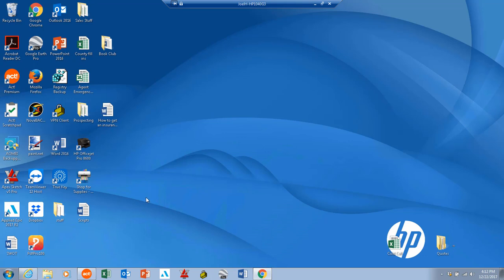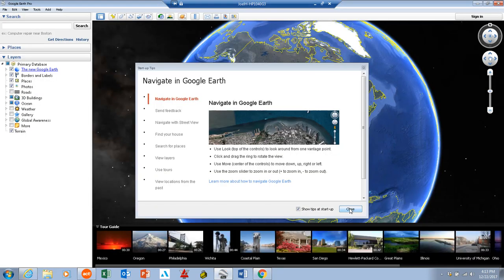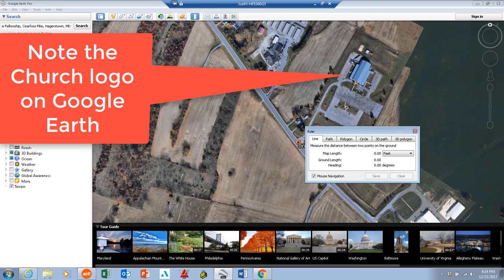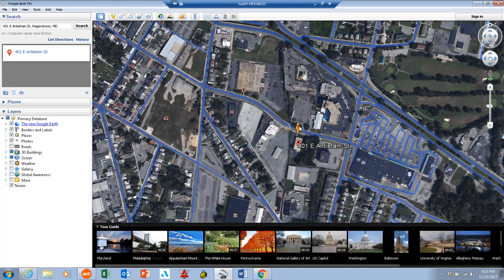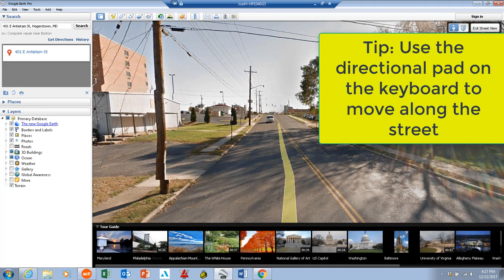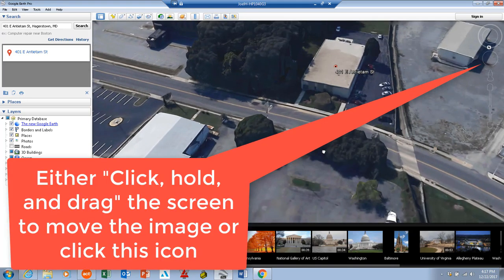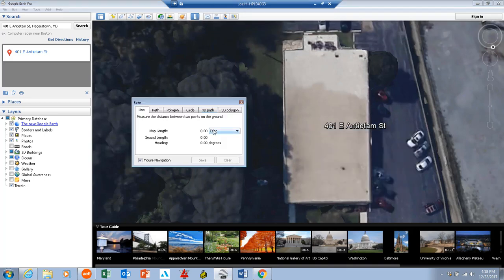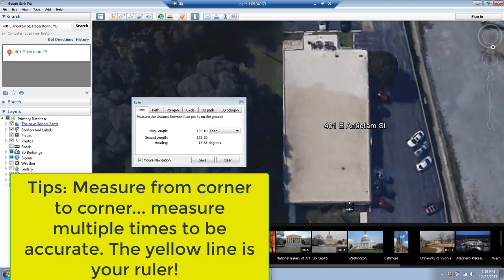How to Measure a Building using Google Earth 2.0